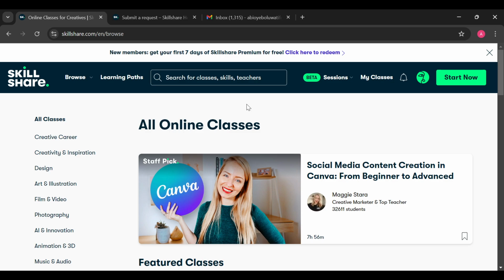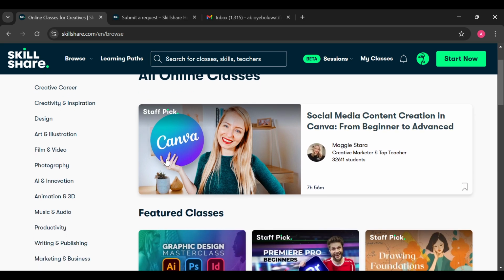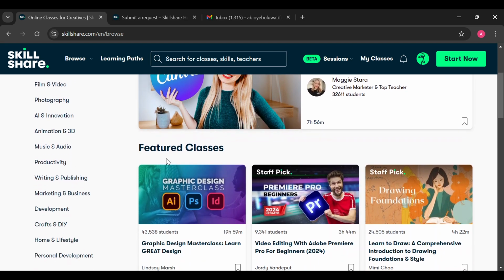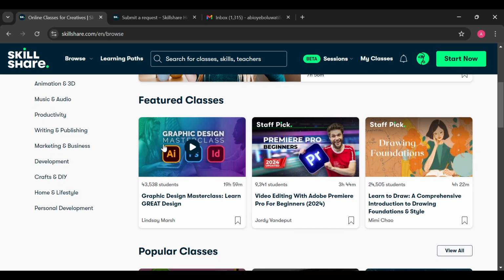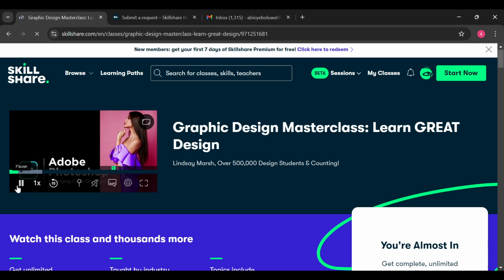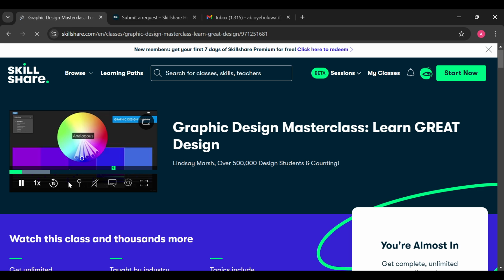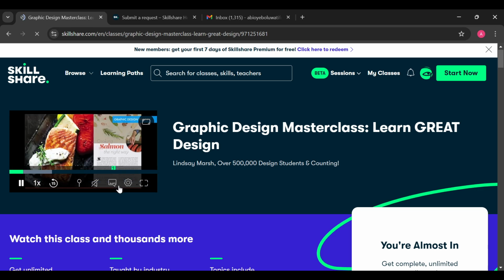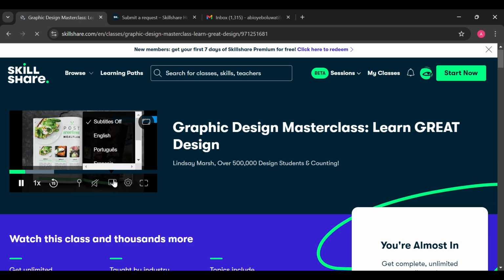How To Enable Subtitles On Skillshare (Quick Tutorial)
In this video I will show you How To Enable Subtitles On Skillshare. It would be good if you watch the video until the end so that you don't miss important steps.